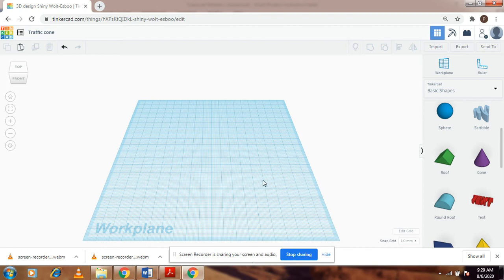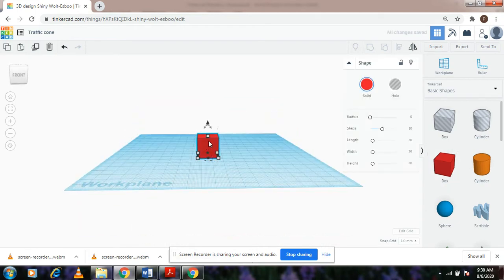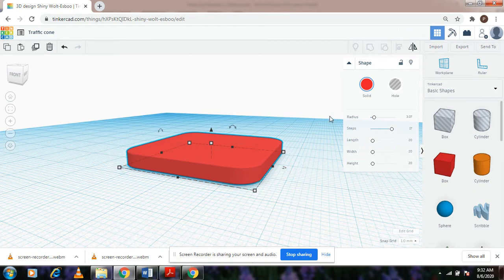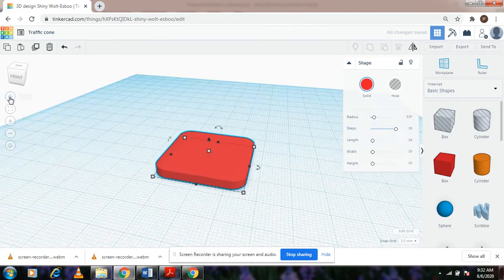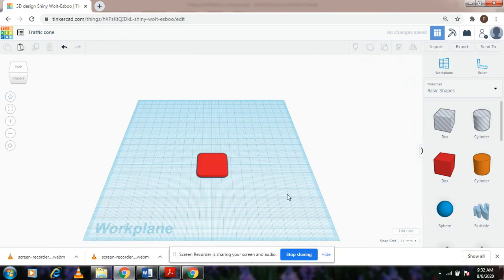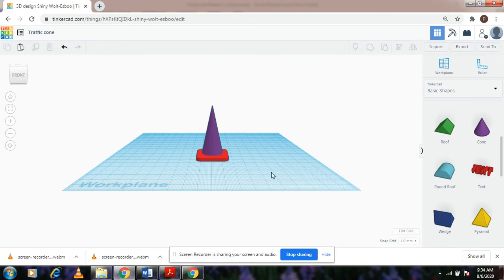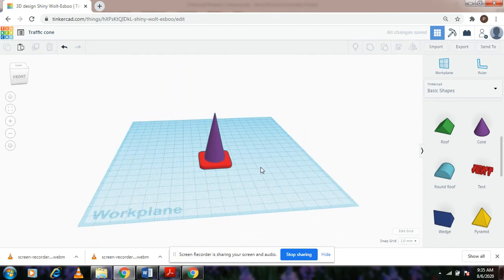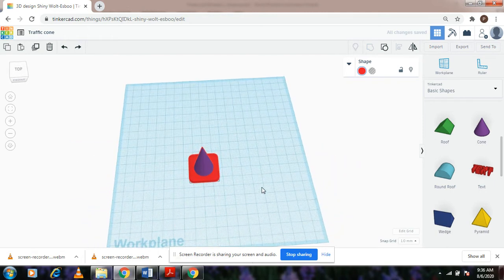How to make a Traffic cone in 3 D using Workplane option.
In this video you'll  learn how to create a Traffic Cone in Tinkercad using the workplane option present on Tinkercad